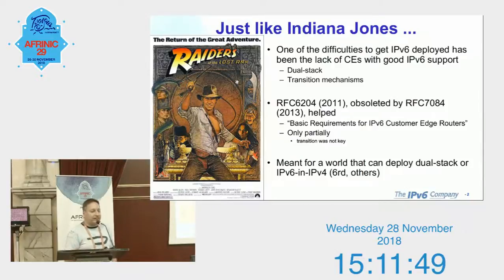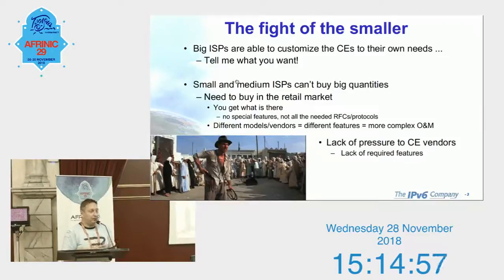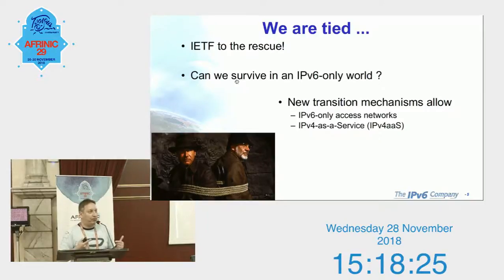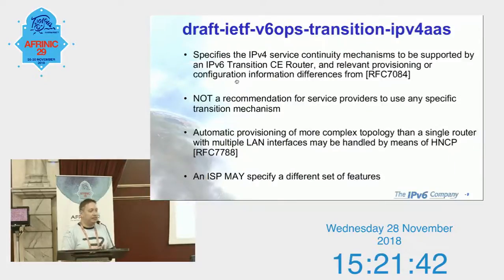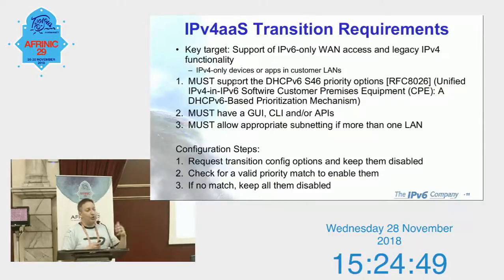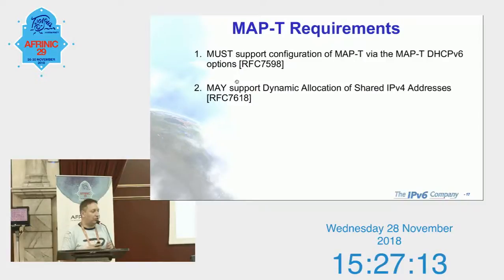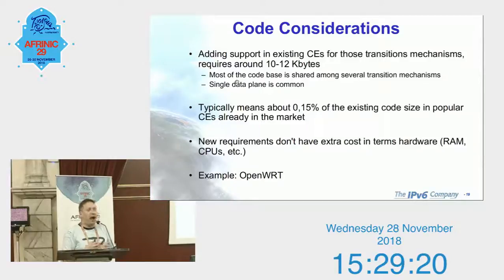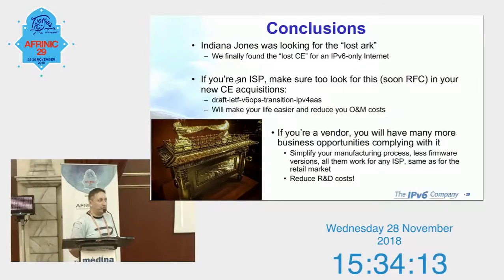AFRINIC-29 Wednesday 28 Nov - Raiders of the lost ark